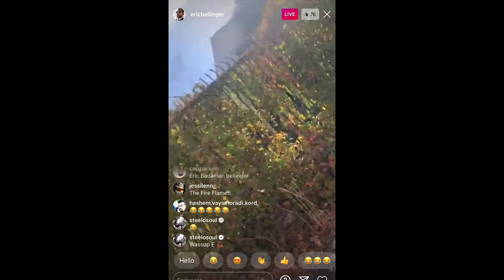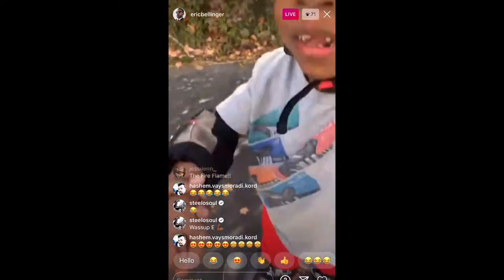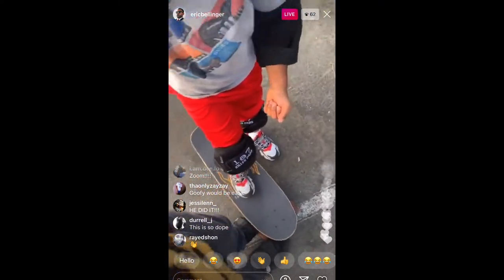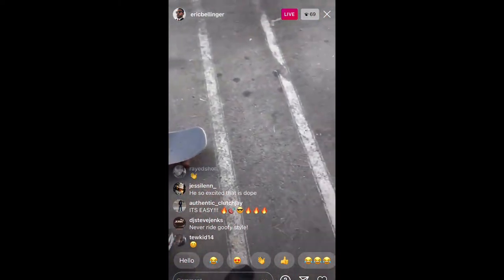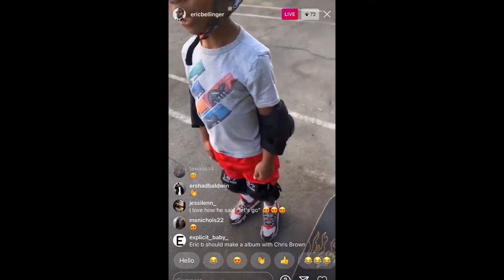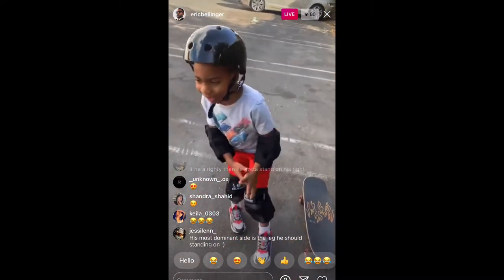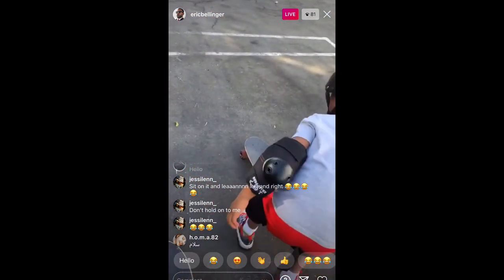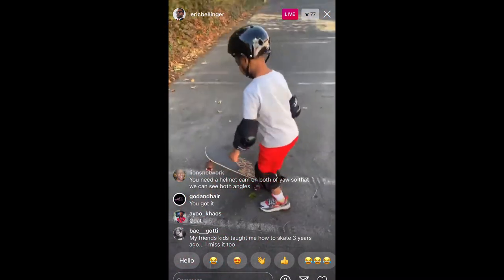ERIC BELLINGER TEACHES HIS SON HOW TO RIDE A SKATEBOARD (11/8/20)